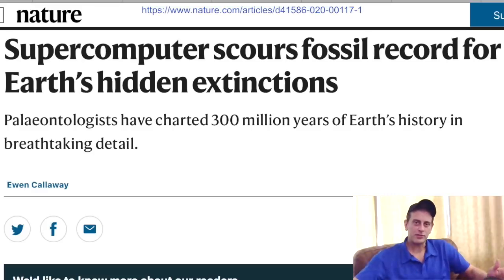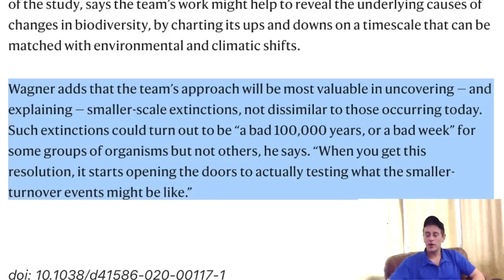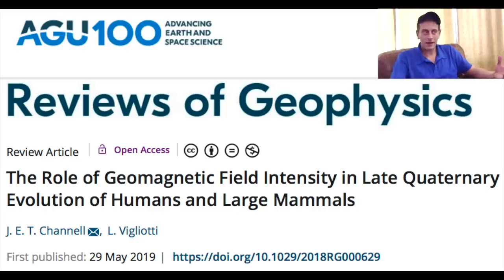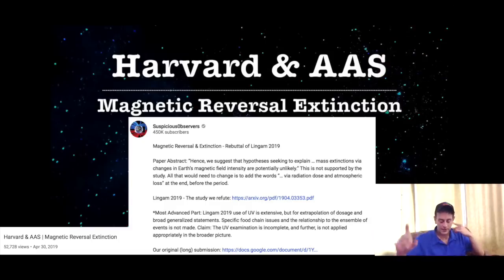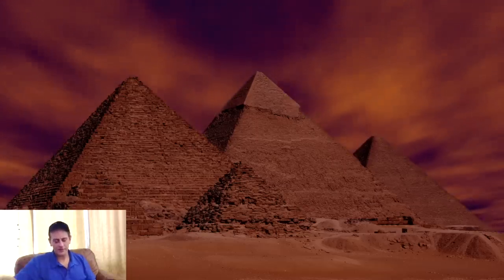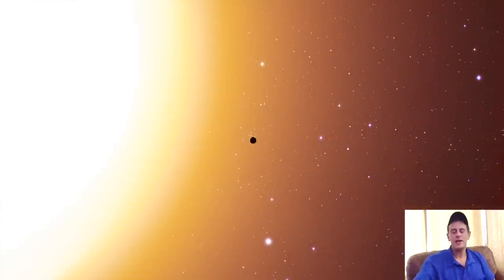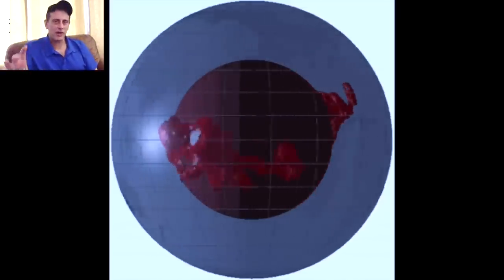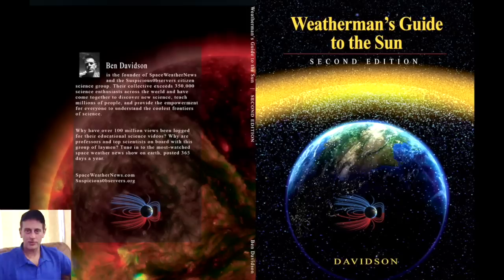A Bad Week on Earth | Experts are Spooked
...if you don't have time for a full movie, here is the NATURE article ) and some more stuff